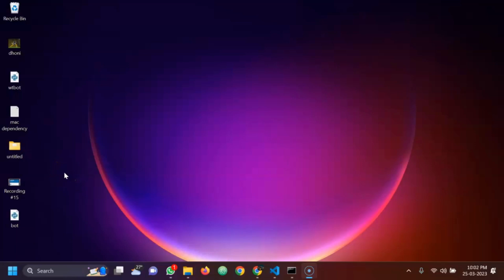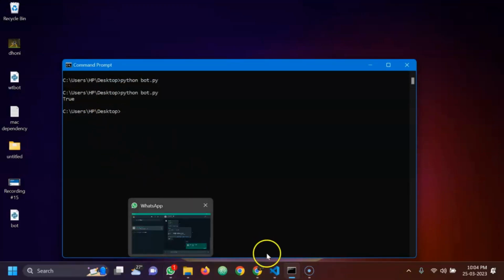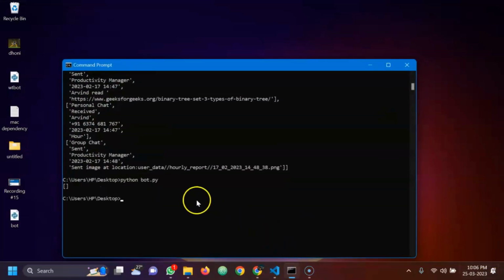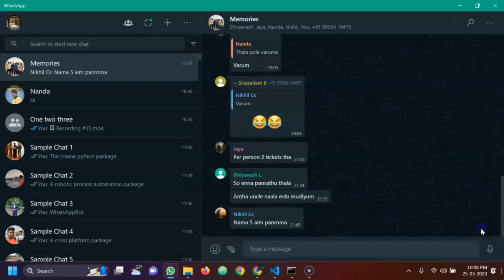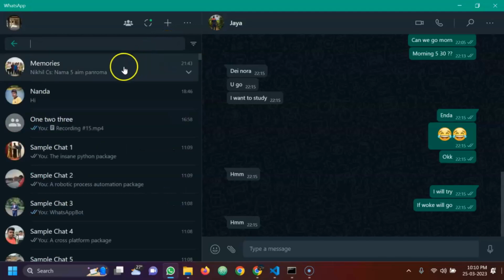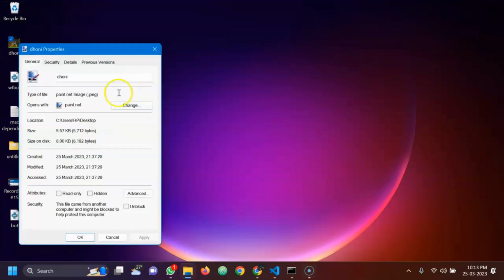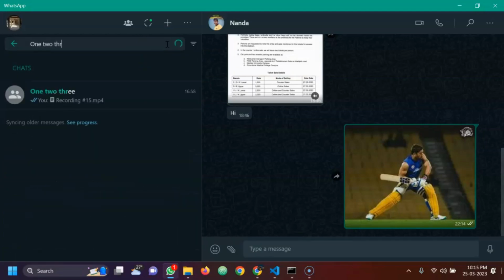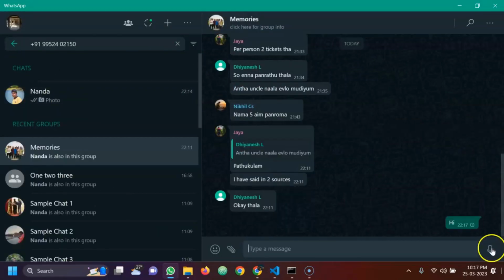WhatsApp Bot Functions demo - Python package